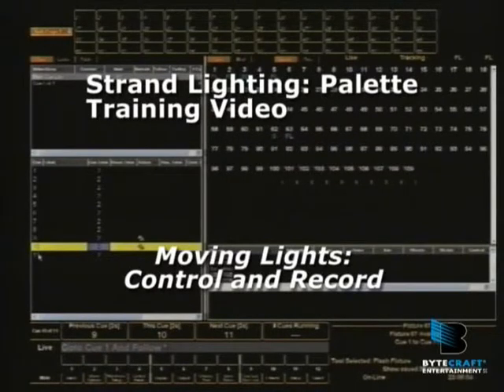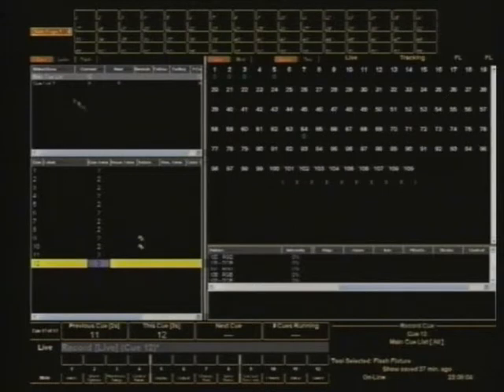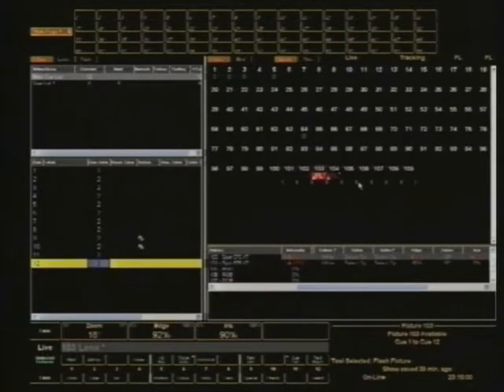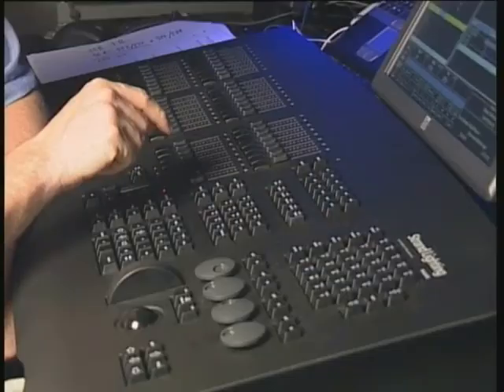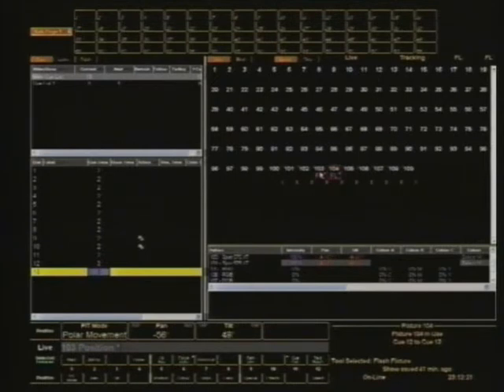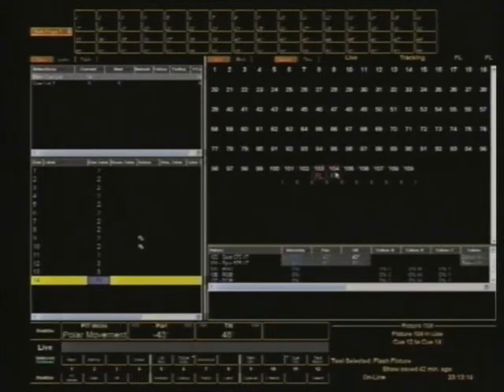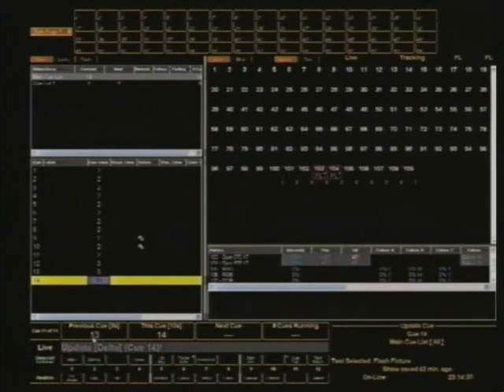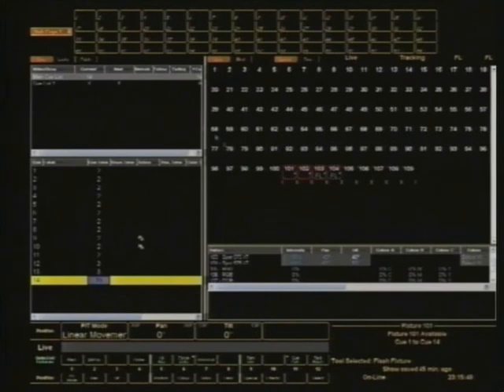Palette Training 19: Moving Light Control